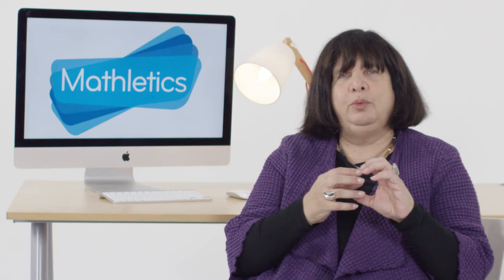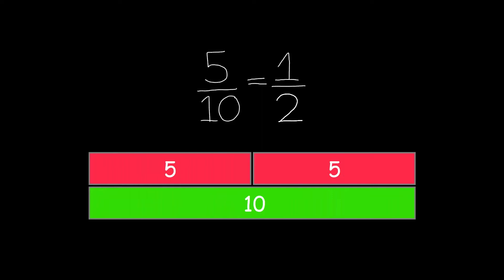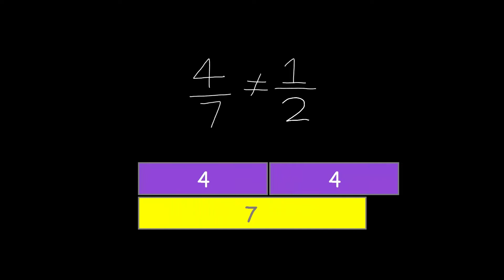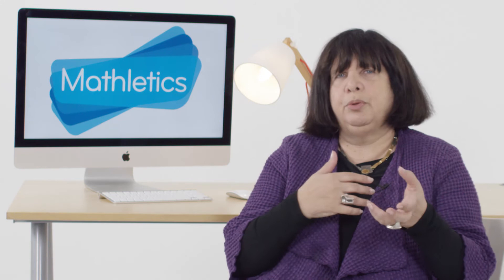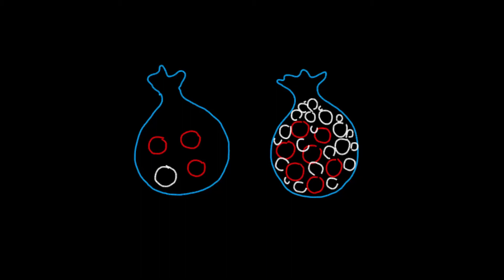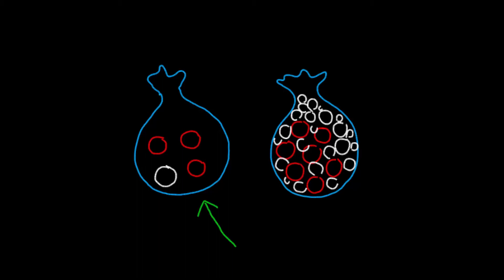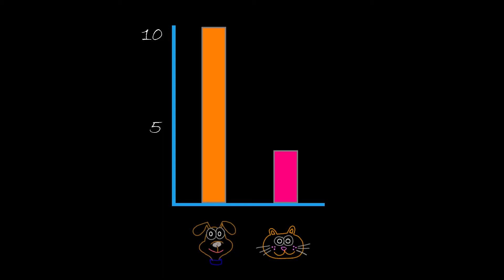Mathletics & Dr. Marian Small: Developing multiplicative thinking